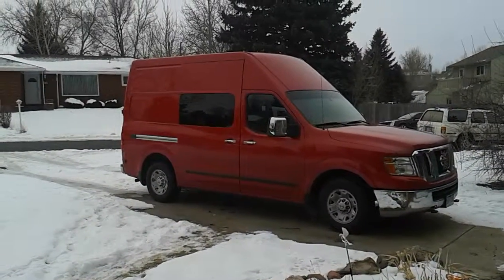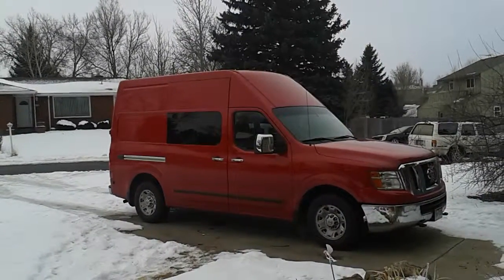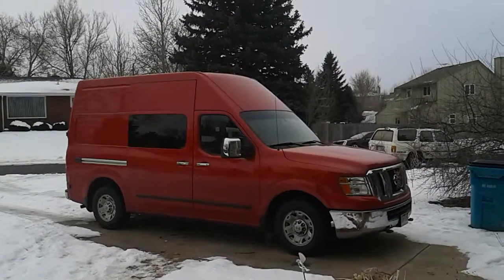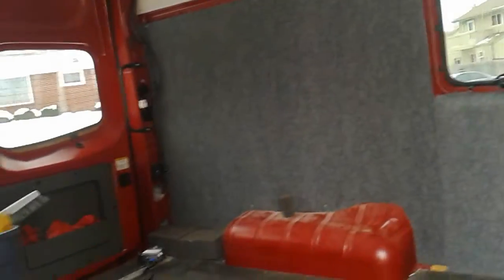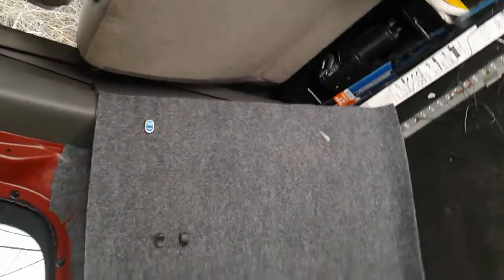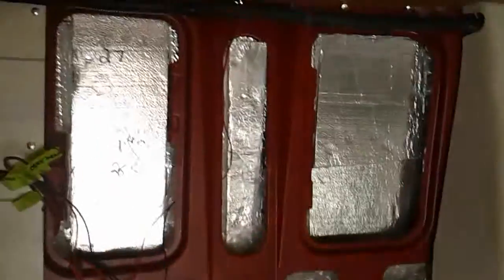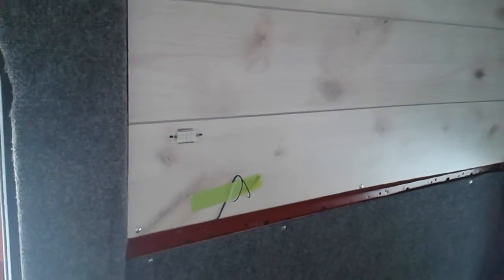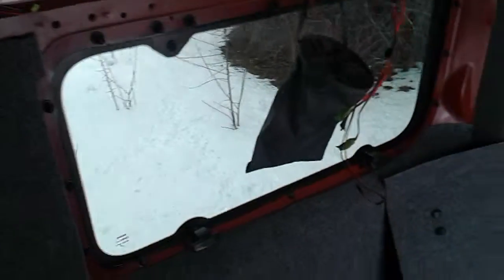DYI Camper van/ toyhauler #3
Wall board,  electrical, wall carpets.